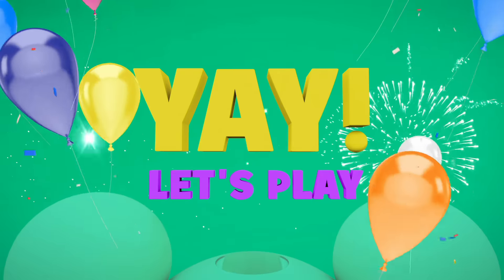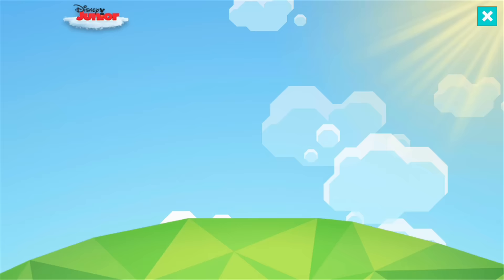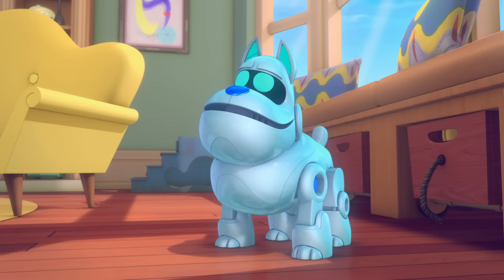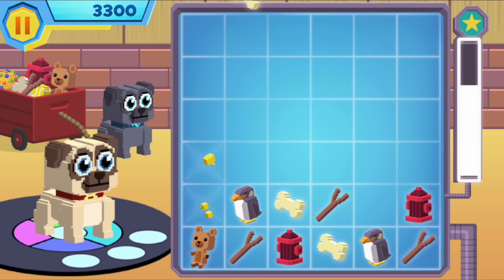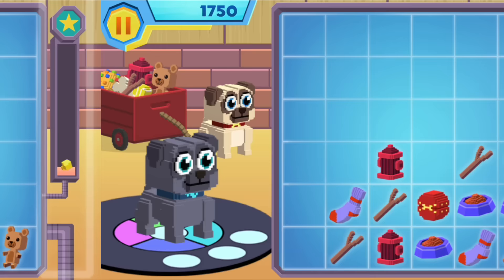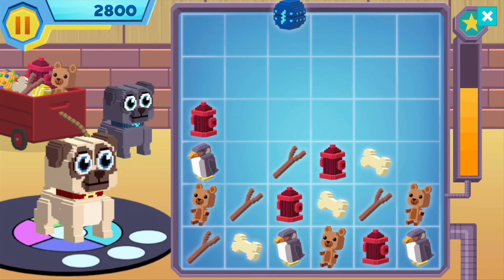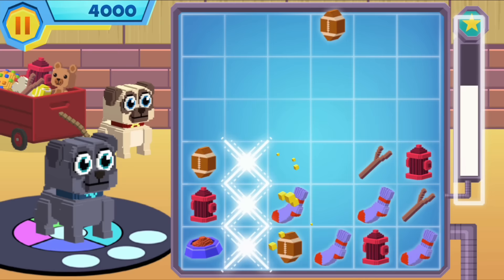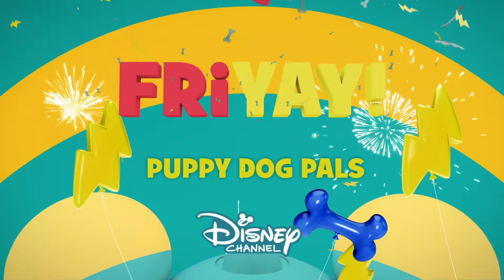Let's Play DJ App Video | Puppy Dog Pals | Disney Junior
Learn how to play the Mickey and the Puppy Dog Pals puzzle stack game!